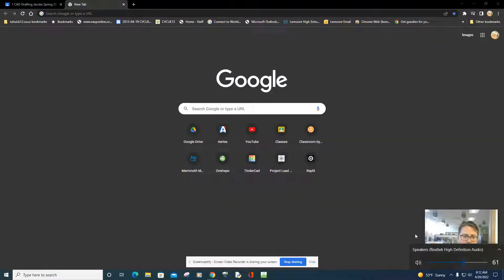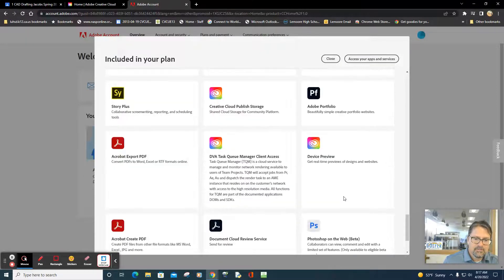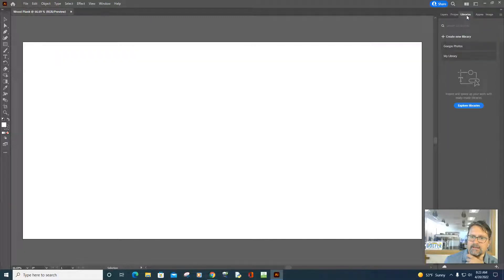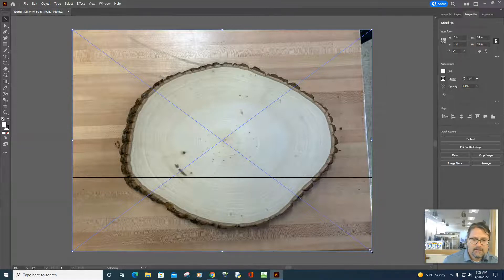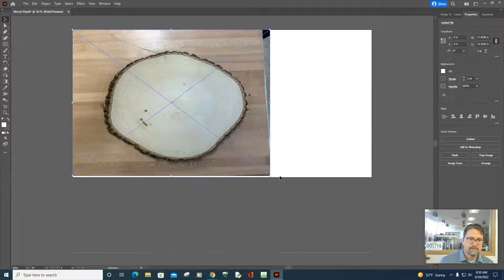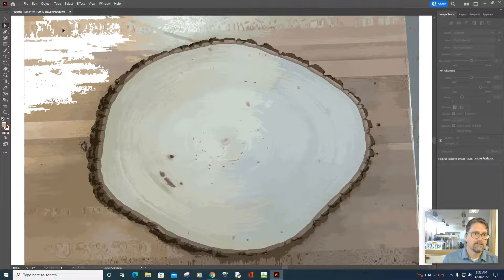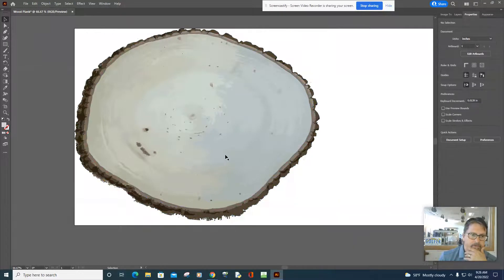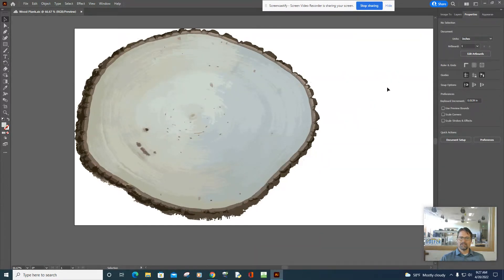Adobe Illustrator Laser Cutting Setup Part 1